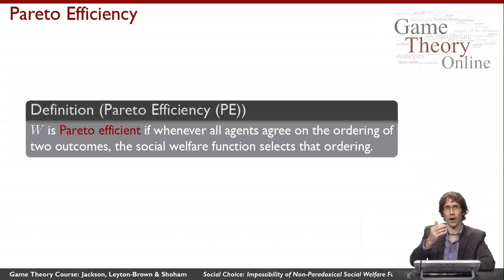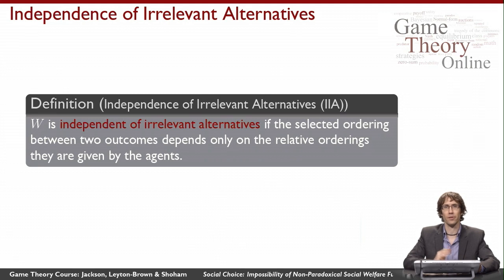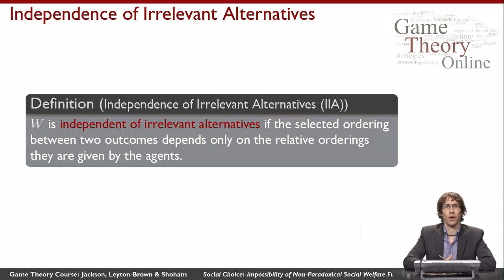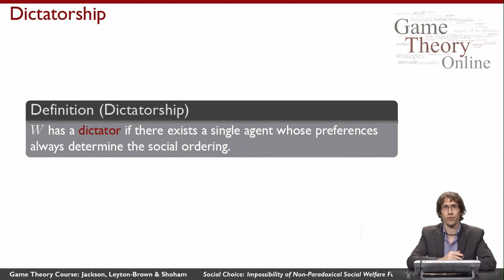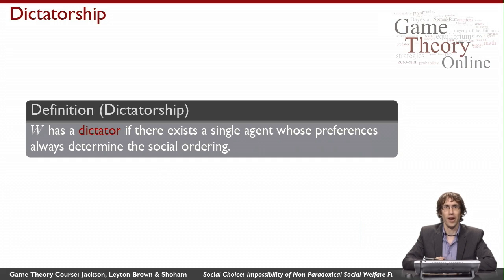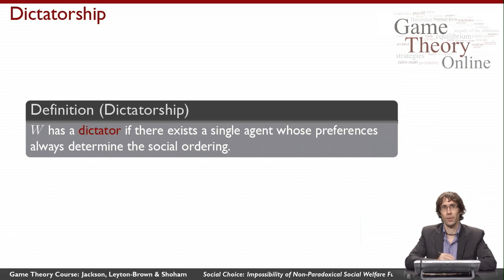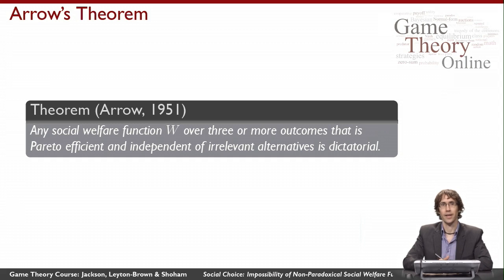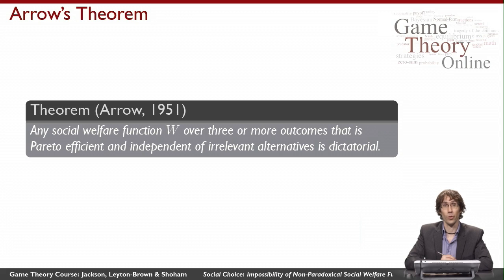GTO 7 4 ImpossibilityNonParadoxicalSocial rev 05 07 13